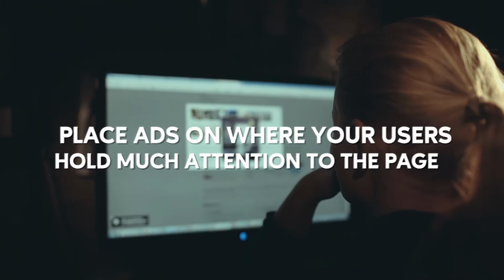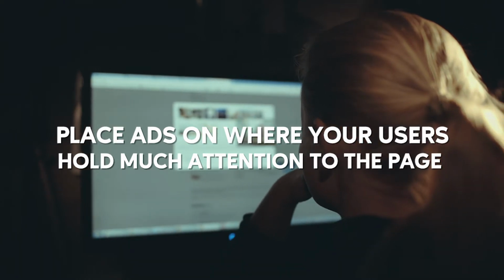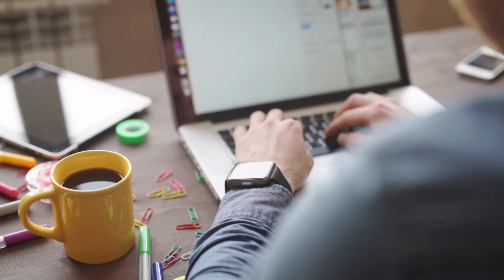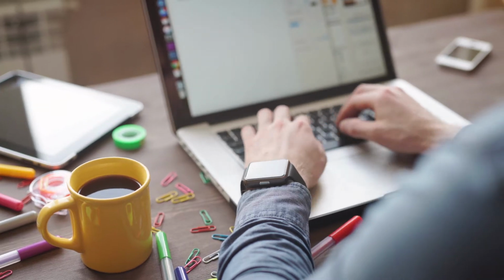6 Tips In Increasing Ad Viewability